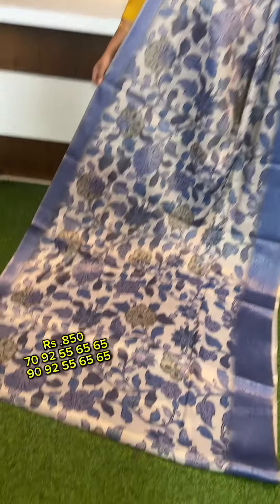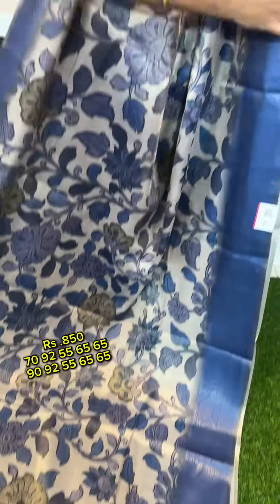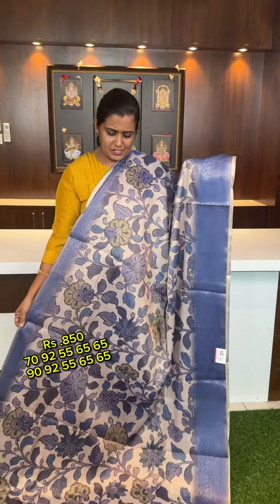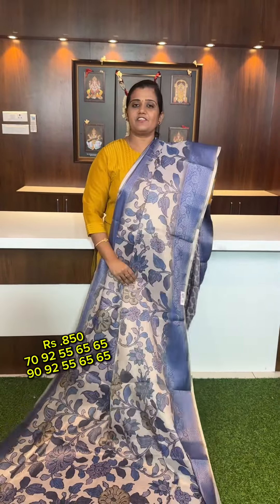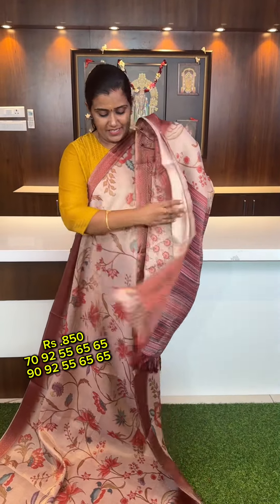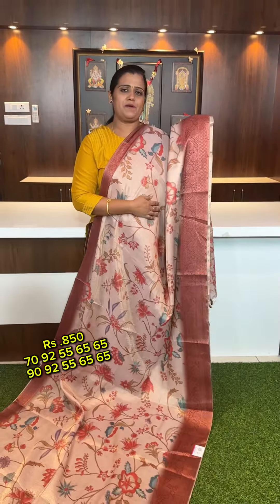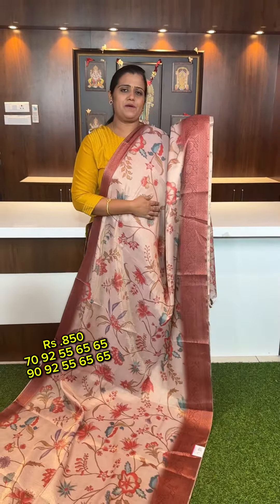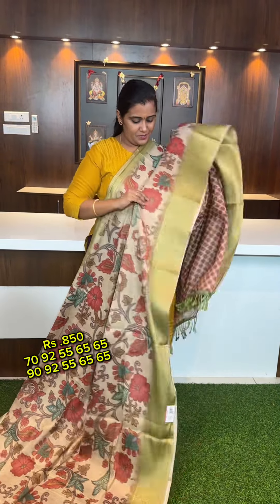🔥💥Shimmer Tissue Sarees 💥🔥Price 850+$ 💥🔥Booking Number 7092556565 9092556565 💥🔥